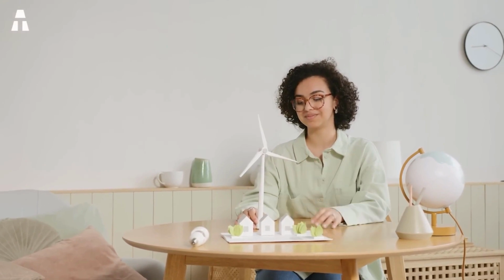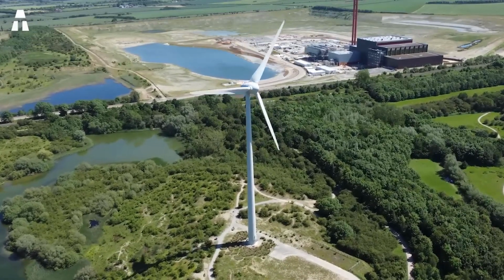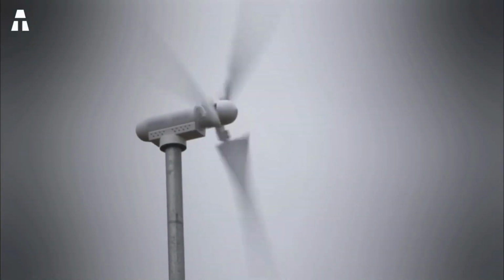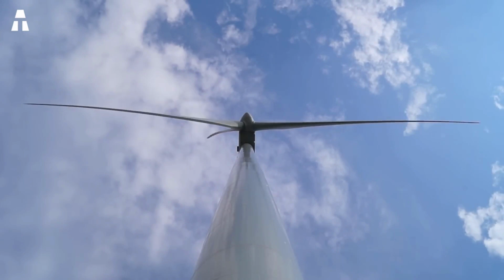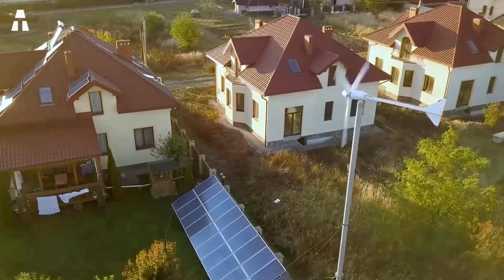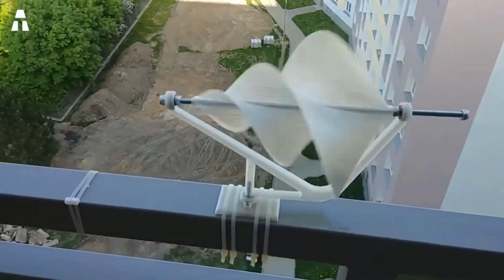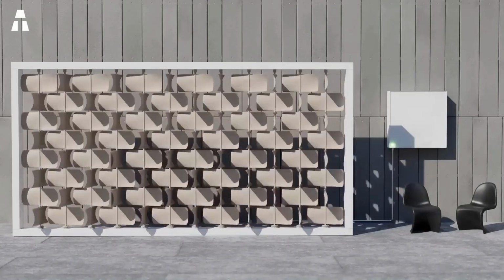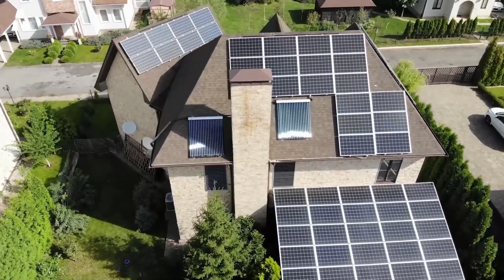The Many Challenges of Installing a Wind Turbine on Your Home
We are going to talk today about the reality of domestic wind turbines.
We have seen wind turbines springing up everywhere in recent years, although they are mainly installations for the general network. For electricity production from home, solar energy has always been preferred. But what if you could put wind turbines on your house? Obviously the size will need to be scaled for this to work. In theory, this seems like a good idea to diversify its electricity production. But does it make sense to install micro wind turbines in your home rather than just installing solar panels?